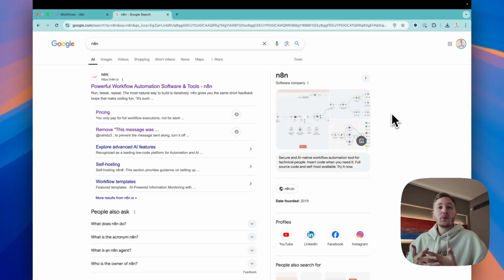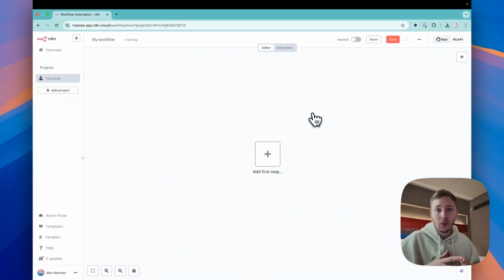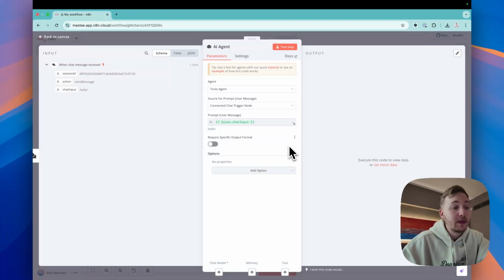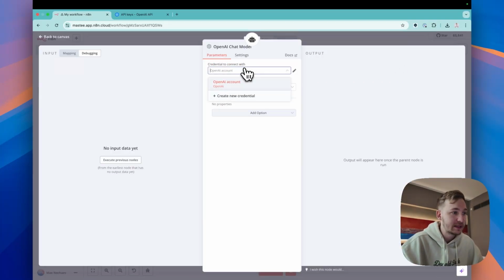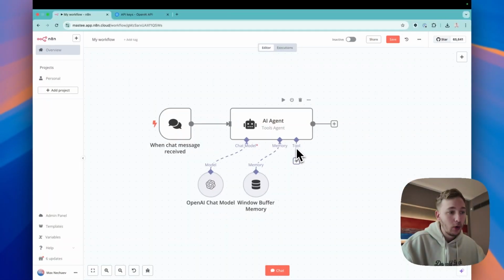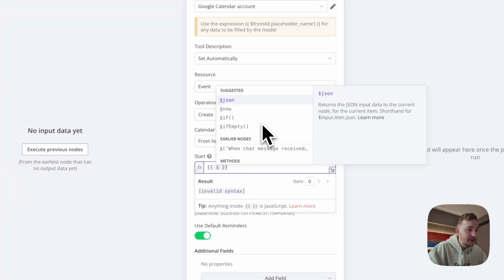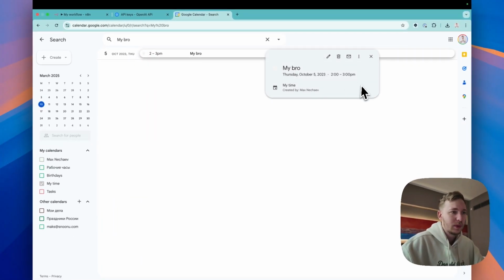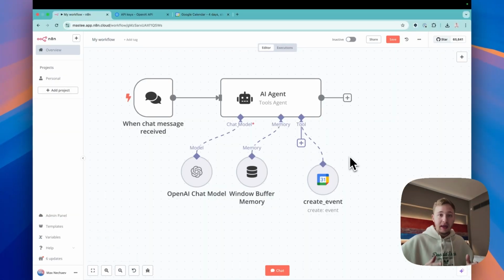AI Agents Tutorial For Beginners! (n8n, no code)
Build AI Agents Without Code — Join AI Elite Club for Exclusive Templates & Tutorials!

Want to build your first AI agent in just 15 minutes? In this video, I’ll show you the easiest way to create an AI-powered assistant using n8n — no coding required!

Watch till the end and start automating today!